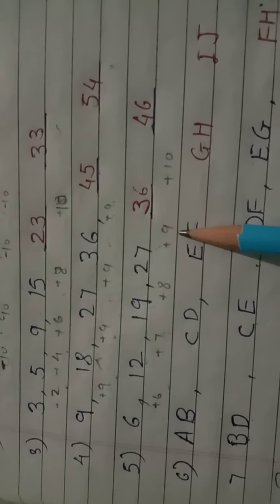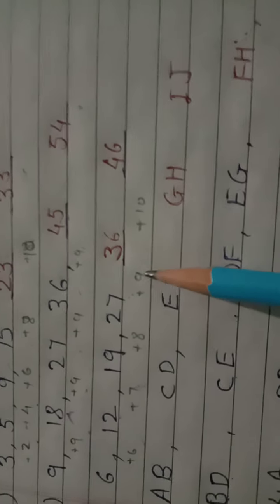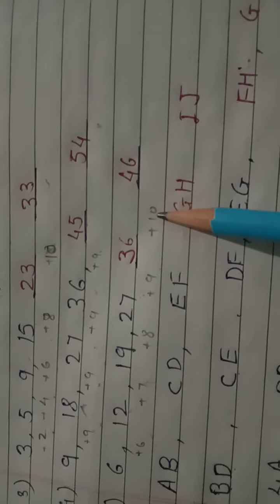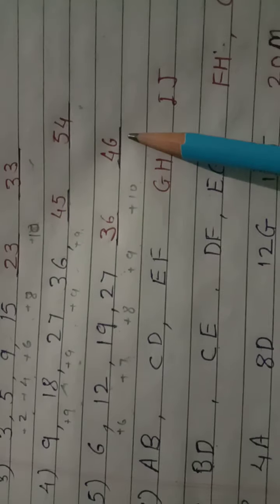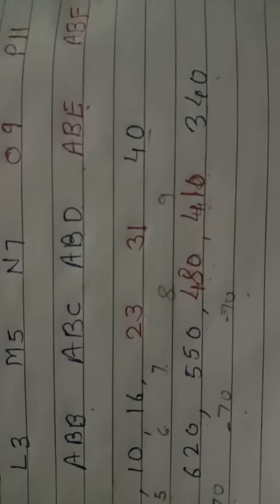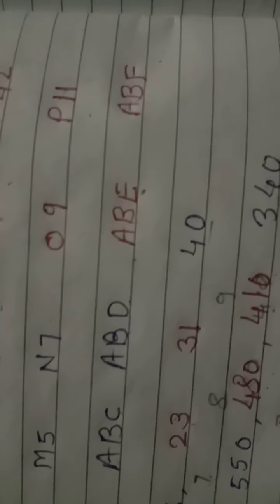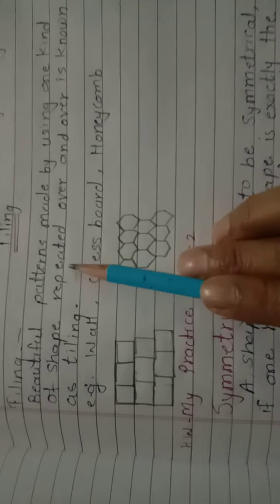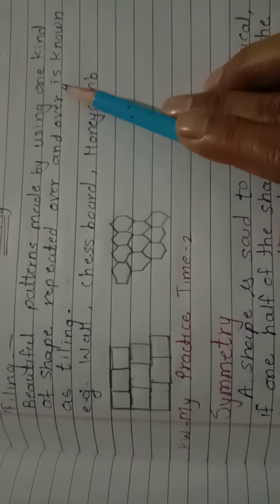Patterns and Symmetry - Complete the patterns ,Tiling